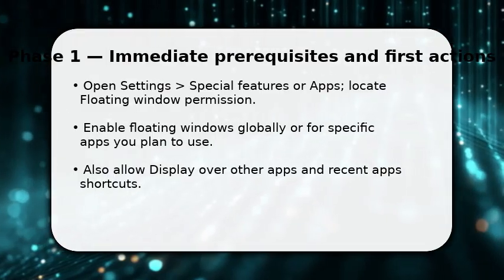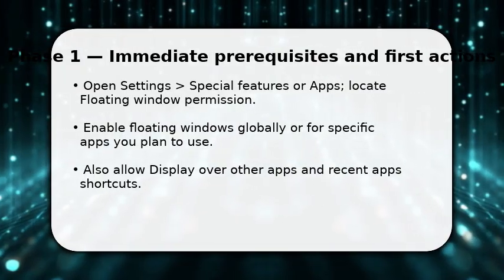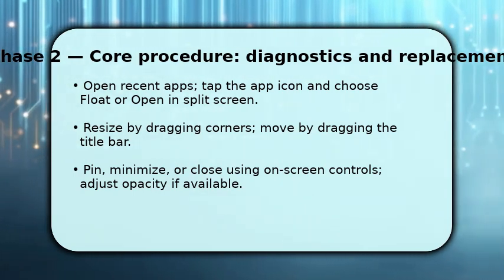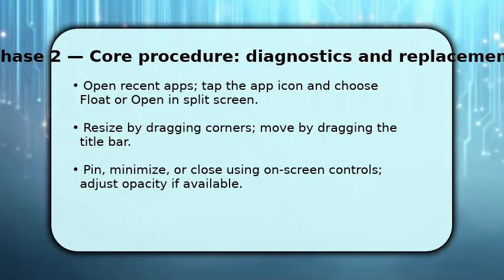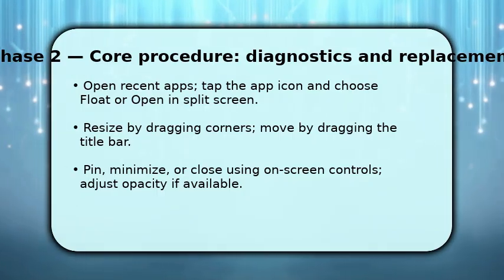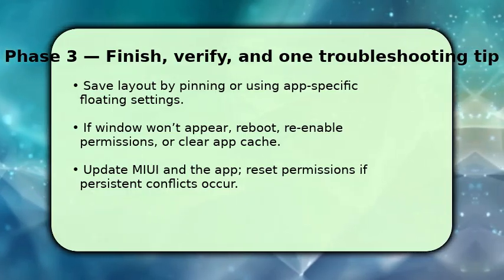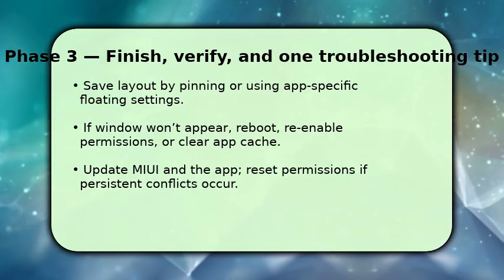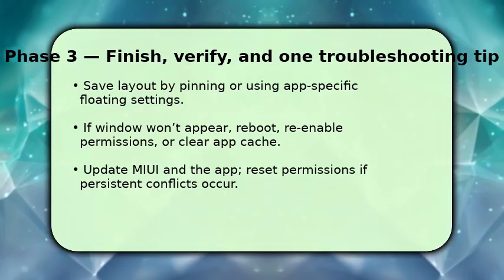How to Use Floating Window in Redmi Note 8 Pro (full Guide)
How to Use Floating Window in Redmi Note 8 Pro (full Guide) | 🔒 Surfshark VPN Deal — Stay private and secure. $1.99/mo + 3 Months Free ▸

Discover the secrets to mastering floating windows on your Redmi Note 8 Pro with our comprehensive guide. Learn how to enhance multitasking and productivity by seamlessly switching between apps, customizing window sizes for optimal use, and troubleshooting common issues.

floating windows, Redmi Note 8 Pro, Android multi-tasking, customize floating windows size, troubleshoot mobile apps